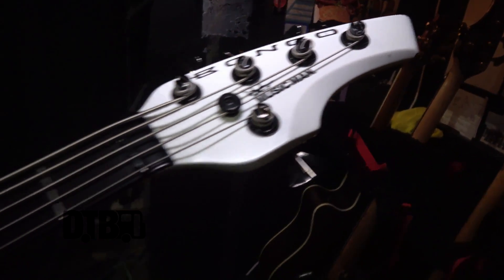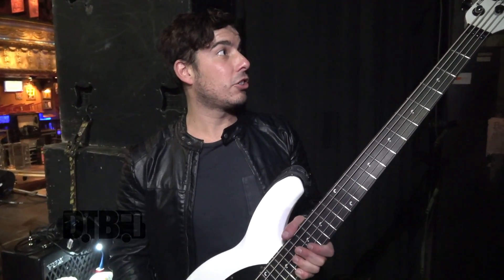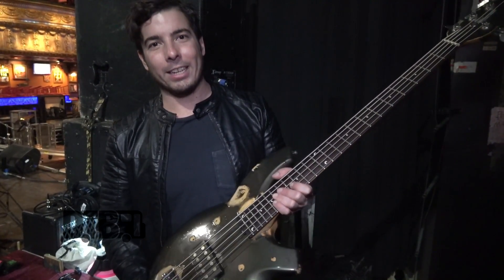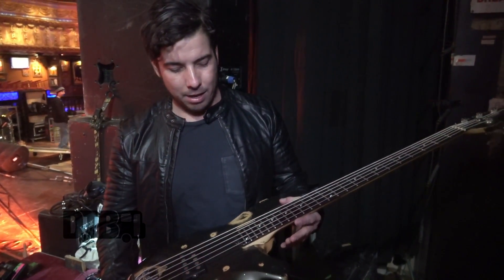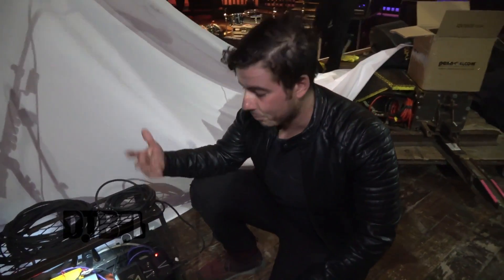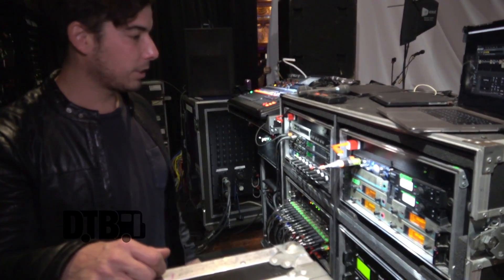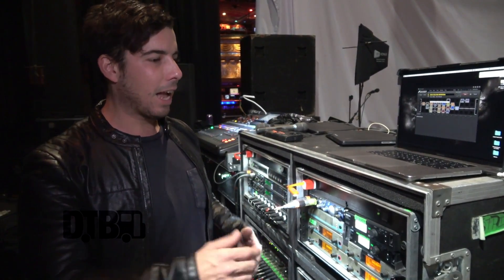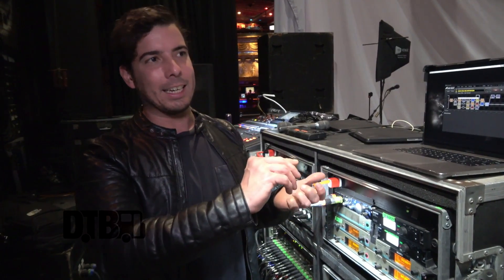Nothing More's Daniel Oliver - GEAR MASTERS Ep. 270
On this episode of DTB’s “Gear Masters”, Daniel Oliver, bassist for the hard rock band, Nothing More, shows off the gear that he uses onstage, while on tour with Of Mice & Men, Badflower and Palisades. Nothing More is currently supporting their newest album, The Stories We Tell Ourselves.

Information about this video:
Location - House of Blues in Chicago, IL